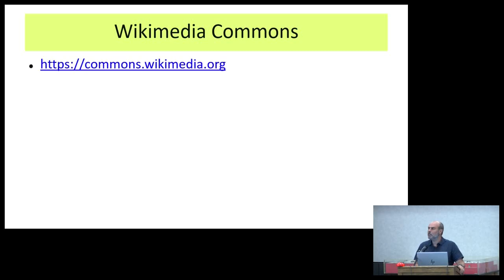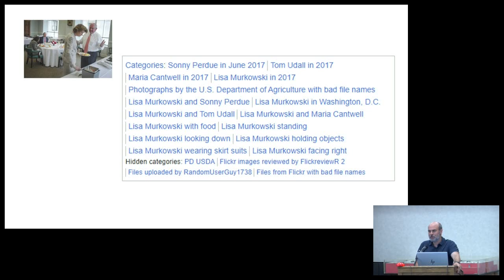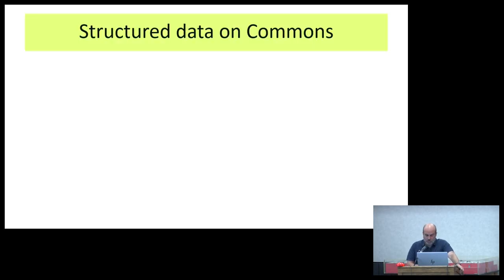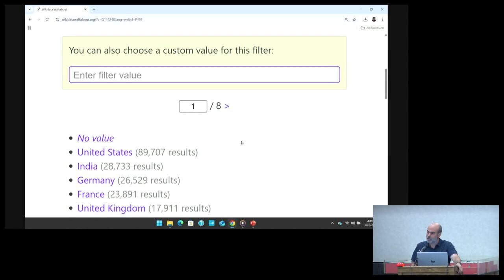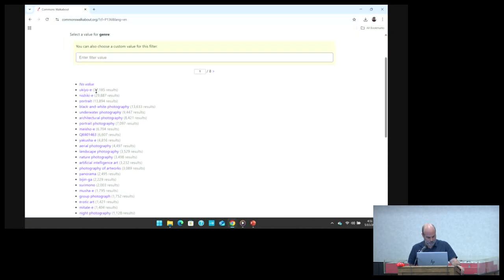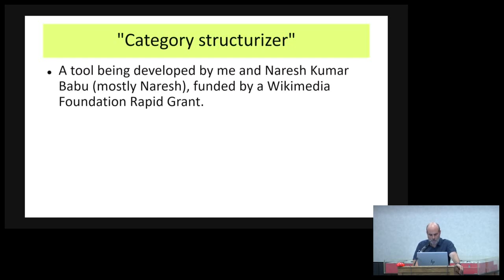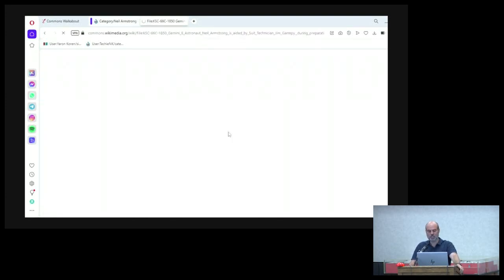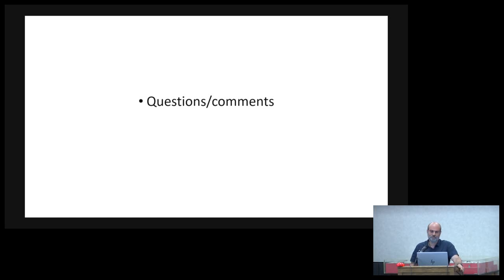"Fixing Wikimedia Commons" - Yaron Koren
Yaron Koren

The site Wikimedia Commons is in a strange situation: it's a global repository for a massive amount of media files, intended for use by anyone in the world, but seemingly 99% of its text contents (including file names, descriptions and categories) are only in English. Tied in with that is that search is difficult to do: though it's ostensibly a database of images, there is no way to do a structured search, to find, say, all images that depict subject X, taken in year Y, with file size less than Z.
The way out of this is via the structured data within Commons, which allows for storing Wikidata-like information about each file, in a way that is language-neutral and queryable. Unfortunately, there have been few tools that support either usage or creating of Commons' structured data. I have been involved with the creation of three tools that help fill this gap:

Commons Walkabout, for browsing and searching the structured data
AutoCats, for inline display of quasi-categories based on the structured data
A planned script, which will hopefully be completed before this talk is given, that would auto-populate the structured data of files on Commons based on their categories
Together, these tools can hopefully help to "fix" Wikimedia Commons. This talk will cover these tools, and give some general thoughts on how these kinds of tools can improve the usability of Commons and other Wikimedia/MediaWiki sites.

Thu May 15 16:30:00 2025 at B7141